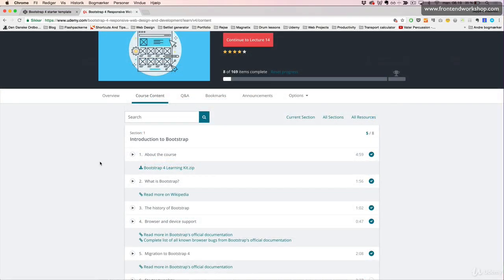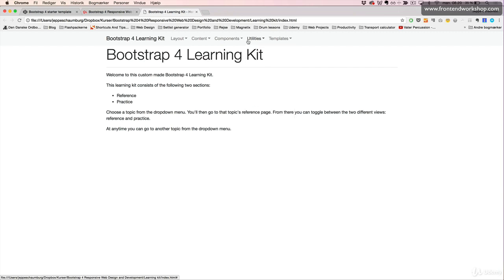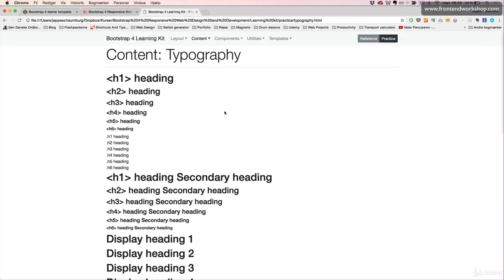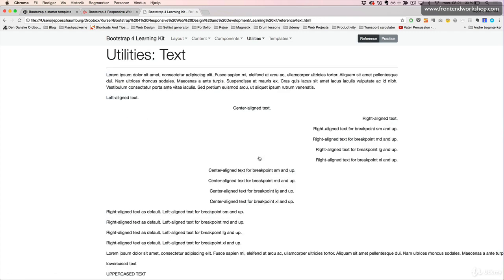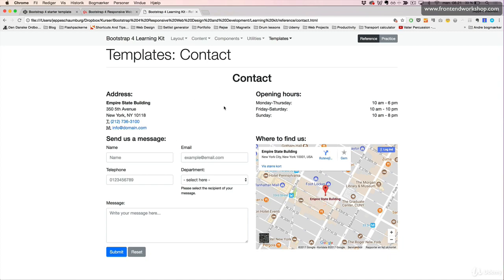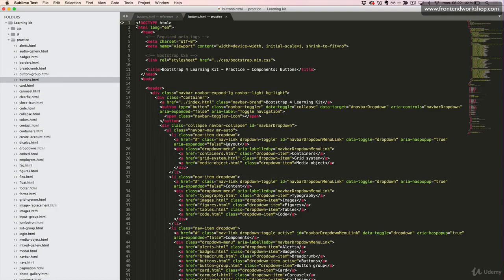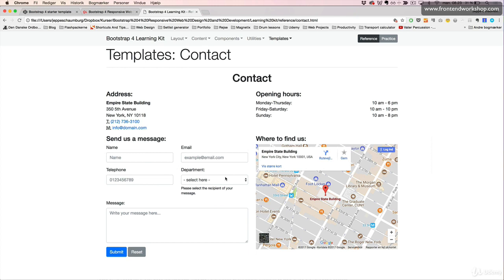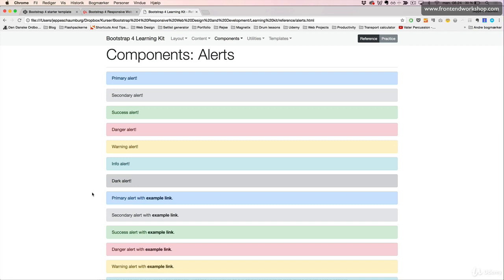9 Bootstrap 4 Learning kit#shorts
bootstrap website template design - bootstrap website template design from scratch part-1.

create homepage of website using bootstrap studio ( tutorial )... net login page design using bootstrap...
in this video we'll build a complete responsive bootstrap website from scratch using html5  css3  & bootstrap 4! responsive website template design in bootstrap with easy steps.
create a complete responsive website using bootstrap 4 in hindi 2019.
bootstrap website design from scratch part-3.

how to make website in bootstrap..
how to create website in bootstrap hindi tutorial..

in this video  we are going to create a bootstrap blog template design from scratch... hey everyone  in this tutorial  we are creating a bootstrap website design from scratch.
bootstrap website template from scratch part-2. bootstrap template editing - here is a video tutorial about how to edit a bootstrap website template. i have made a hd version of how to edit a bootstrap template here: .. in this video  we are going to learn and build how to create a complete portfolio website with bootstrap using html and css. learn html using a simple bootstrap template.  build a complete website using bootstrap 4. 0901 create responsive columns in website using bootstrap class. you can learn how to make responsive website template with bootstrap 4 tutorial in hindi...

in this course  we are creating the complete bootstrap 4 website design from scratch.
bootstrap responsive web design tutorial for beginners..

 in this tutorial  we are creating this complete bootstrap responsive website step by step..

how to make complete website using bootstrap/html/css step by step.. in this tutorial you will learn bootstrap responsive template tutorial in hindi  urdu. bootstrap responsive template design tutorial in hindi / urdu. in this video we'll build a complete responsive bootstrap website from scratch using html5  css3  & bootstrap 4!..

welcome developers  we will see how to create a complete responsive website using bootstrap 4 step by step in hindi.

in this video you will learn how to create responsive website template design in bootstrap with very easy steps in hindi/urdu language...
how to make complete responsive website using bootstrap/html/css.